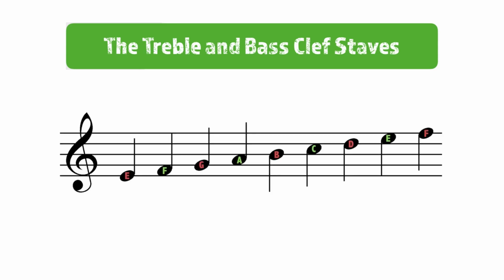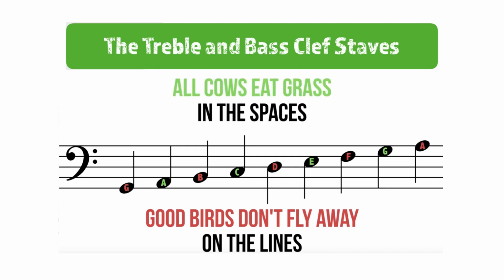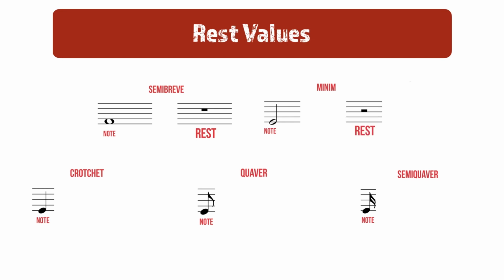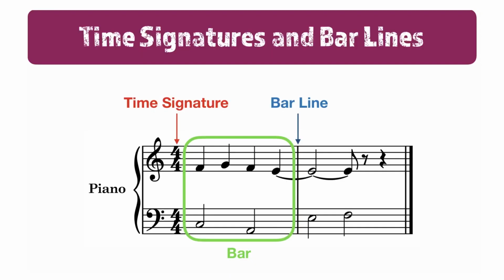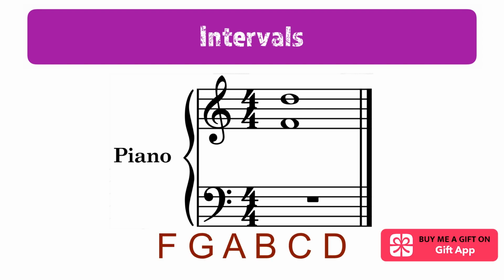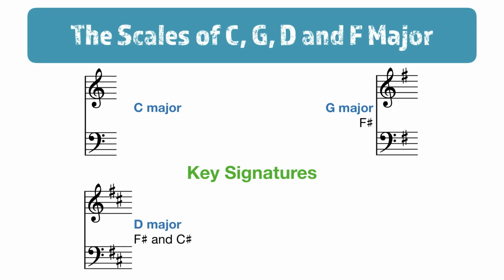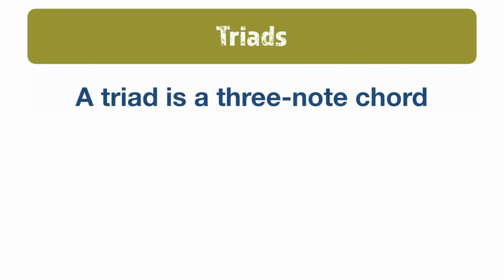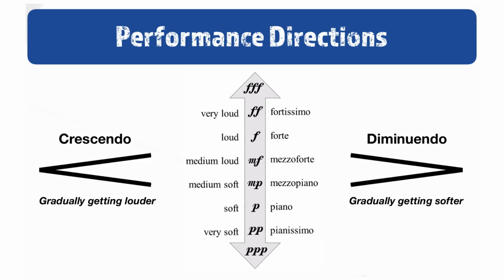Theory Recap (Grade 2 Lesson 1)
In this video, we're going to take a trip down memory lane and revisit the Grade 1 Music Theory syllabus from ABRSM. Whether you're looking to refresh your memory or new to music theory and want to get a head start, this video has got you covered.

We'll start by covering the basics of music notation, including the staff, clefs, and note values. From there, we'll dive into the world of rhythm, exploring time signatures, rests, and how to read and write simple rhythms.

Next, we'll cover the fundamentals of harmony, including major and minor scales, key signatures, and chords.

Throughout the video, we'll provide clear examples and explanations, making it easy to understand even the most complex concepts. We'll also provide helpful tips and tricks to help you master the material, whether you're preparing for an ABRSM exam or just looking to deepen your understanding of music theory.

By the end of this video, you'll have a solid grasp of the Grade 1 Music Theory syllabus from ABRSM, and you'll be ready to tackle more advanced concepts with confidence. So sit back, relax, and let's dive into the wonderful world of music theory!